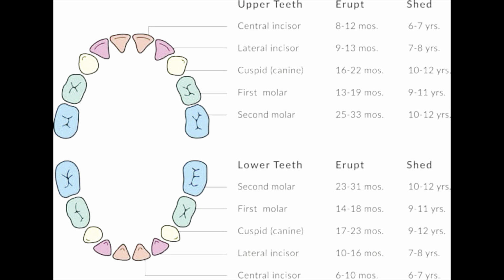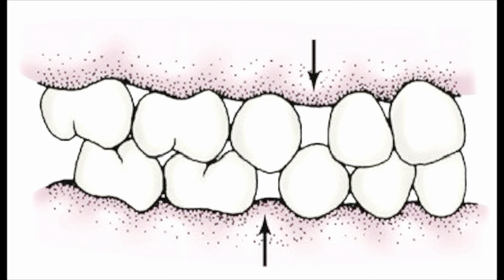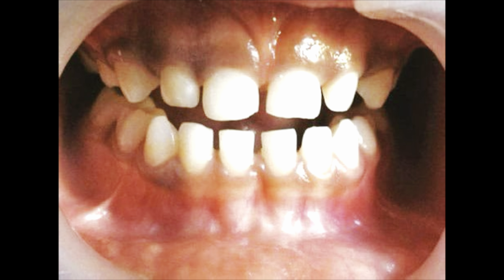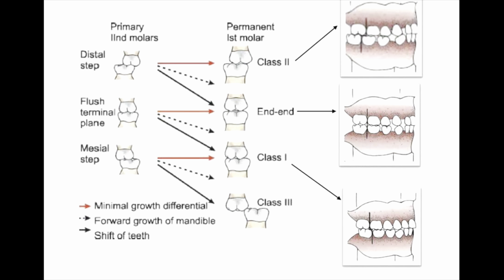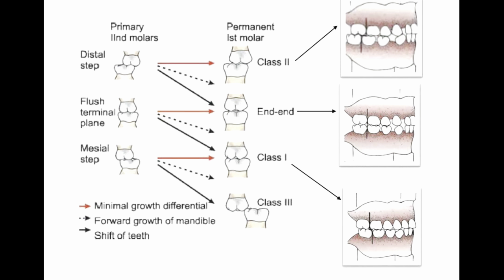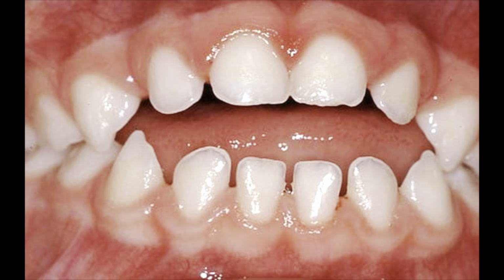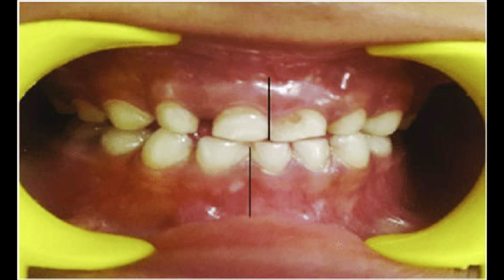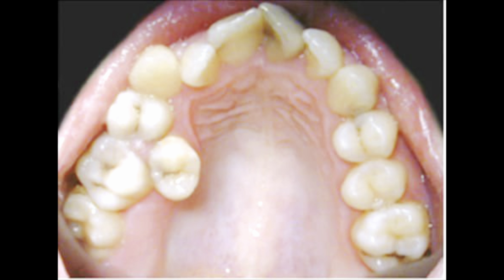Development of Occlusion (Primary)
Video by Dr Sai Niranjani